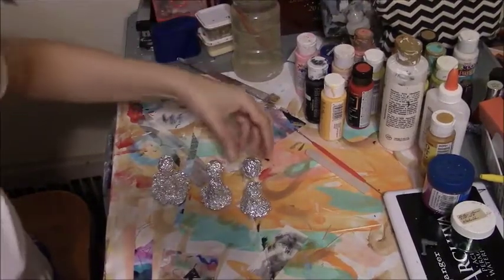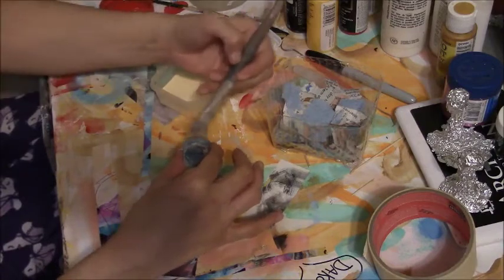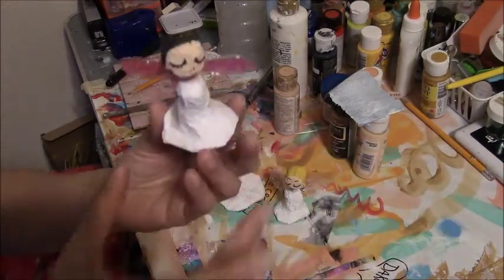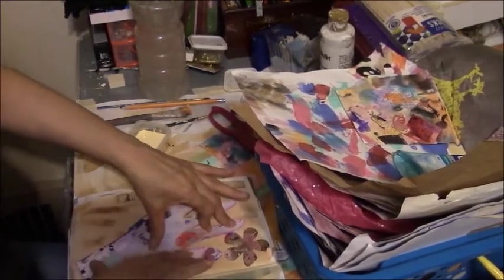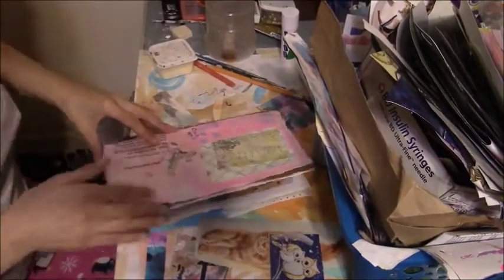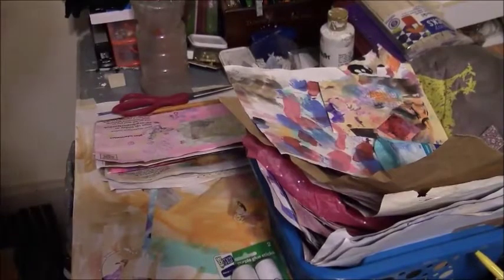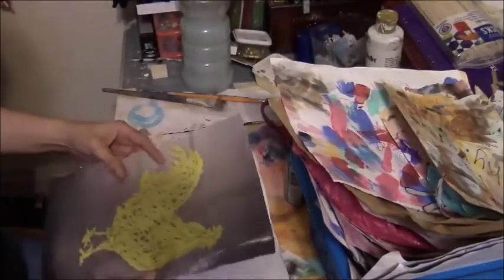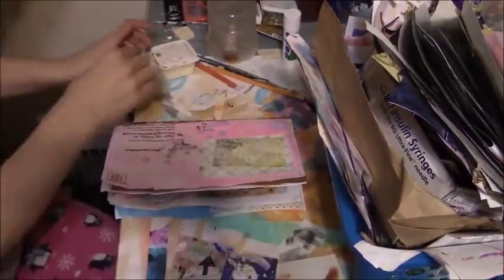My tiny CHRISTMAS ANGELS made from paper mache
tiny paper mache angels,up for sale +$ 3.50 each